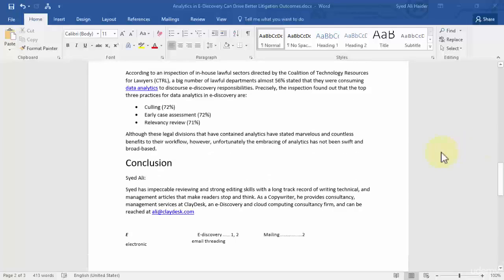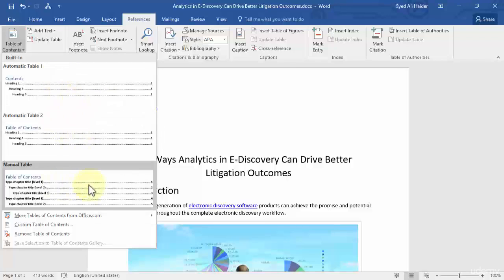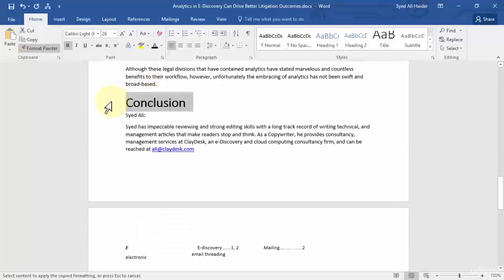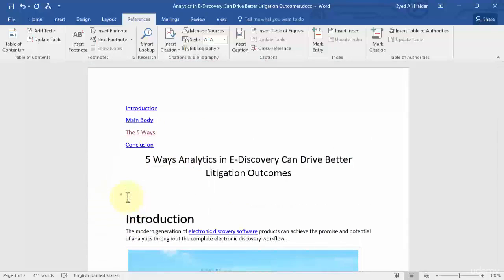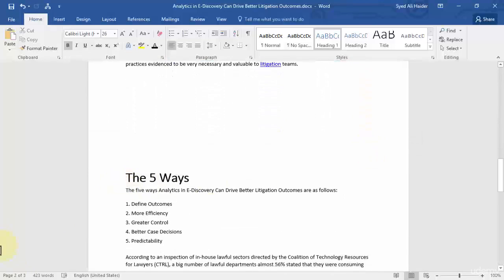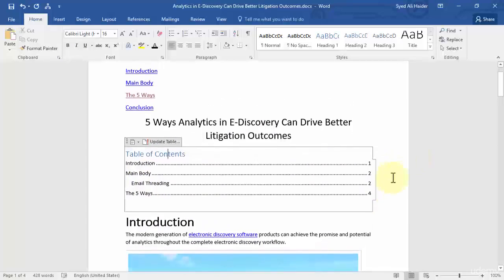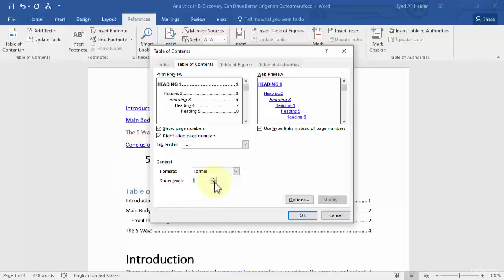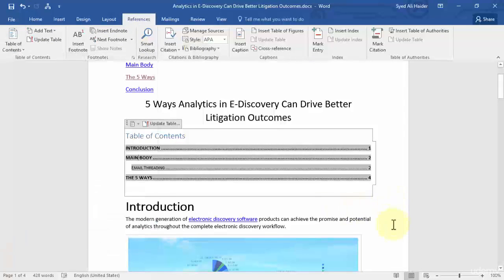Creating Table Of Contents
Creating Table Of Contents. In this lesson you will learn how to create table of contents in a word document in Microsoft Word 2016.